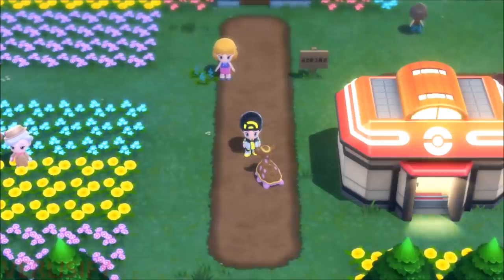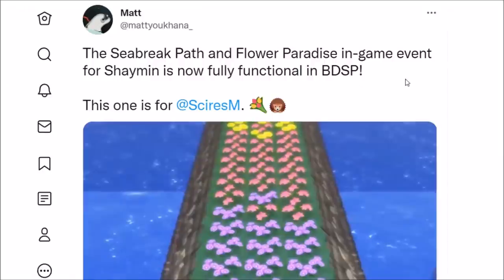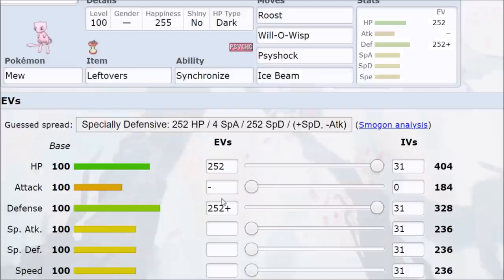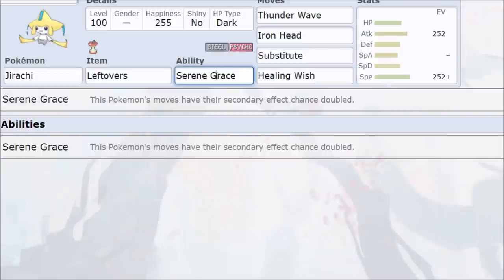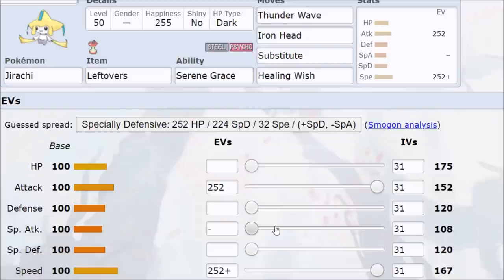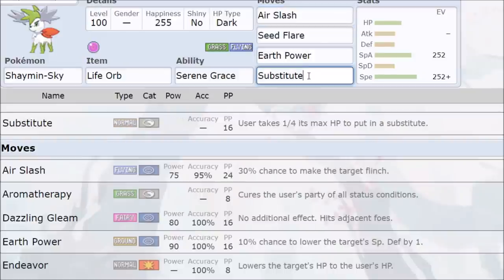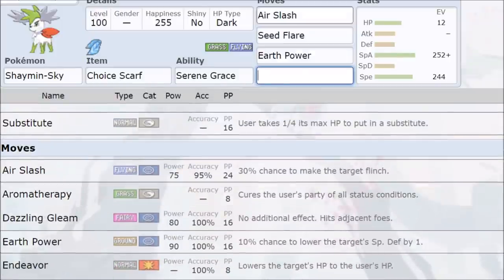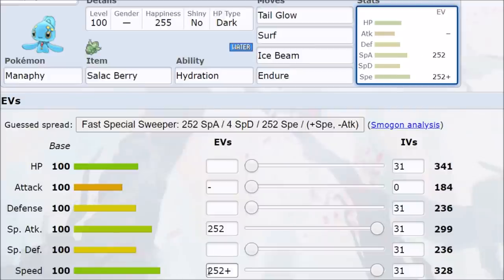HOW TO GET EVERY MYTHICAL POKEMON In Brilliant Diamond Shining Pearl! Mew / Darkrai / Shaymin / More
How To Get Every Mythical Pokemon in Pokemon Brilliant Diamond and Shining Pearl! All Mythical Pokemon Locations in Pokemon BDSP. Through a combination of in Game Events and Pokemon Mystery Gift Events you can get almost every Mythical Pokemon in Pokemon BDSP. Here are the Mythical Pokemon Locations for Pokemon Brilliant Diamond Shining Pearl!

~~~ Pokemon Brilliant Diamond Shining Pearl Mythical Locations ~~~
How To Get Mew Pokemon BDSP / Mew Location Pokemon Brilliant Diamond Shining Pearl / Pokemon BDSP Mew Moveset
How To Get Shaymin Pokemon BDSP / Shaymin Location Pokemon Brilliant Diamond Shining Pearl / Pokemon BDSP Shaymin Moveset
How To Get Darkrai Pokemon BDSP / Darkrai Location Pokemon Brilliant Diamond Shining Pearl / Pokemon BDSP Darkrai Moveset
How To Get Manaphy Pokemon BDSP / Manaphy Location Pokemon Brilliant Diamond Shining Pearl / Pokemon BDSP Manaphy Moveset
How To Get Jirachi Pokemon BDSP / Jirachi Location Pokemon Brilliant Diamond Shining Pearl / Pokemon BDSP Jirachi Moveset